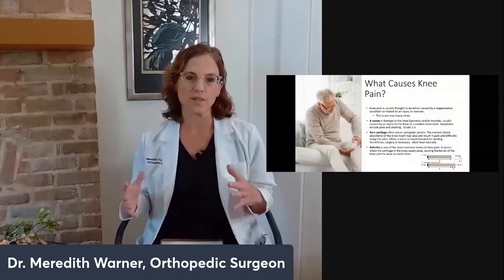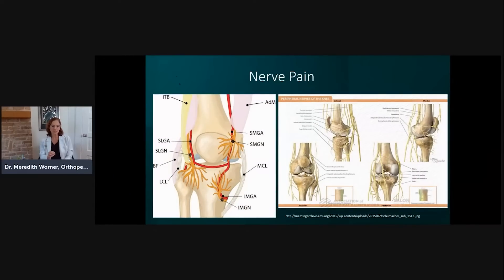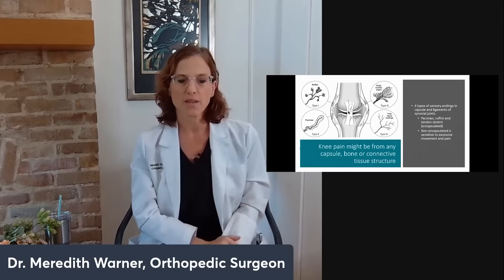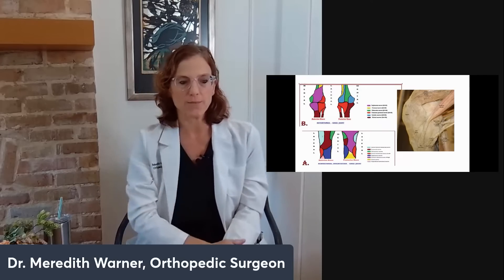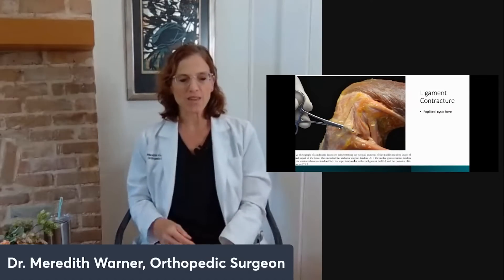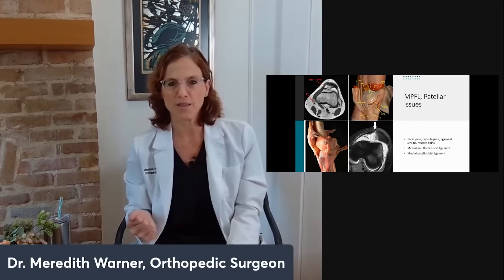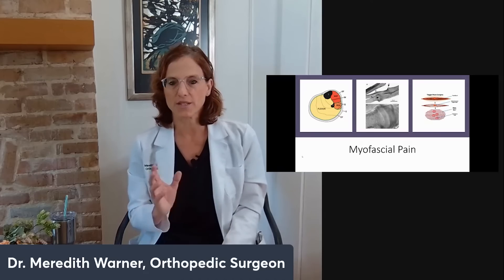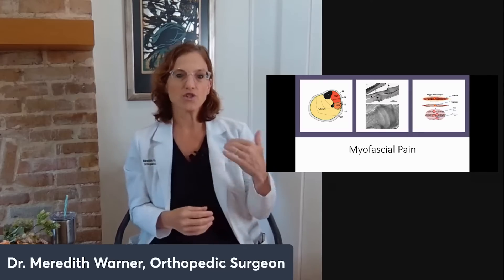Live With Dr. Warner - Knee Pain 101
Orthopedic surgeon, Dr. Meredith Warner talks about knee pain in her latest live seminar.